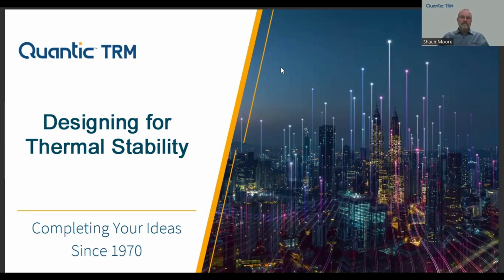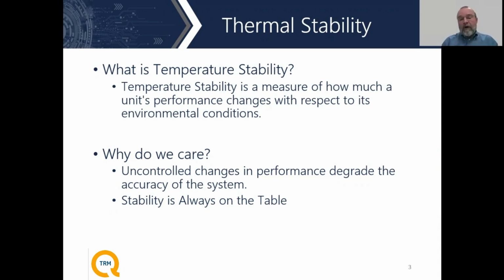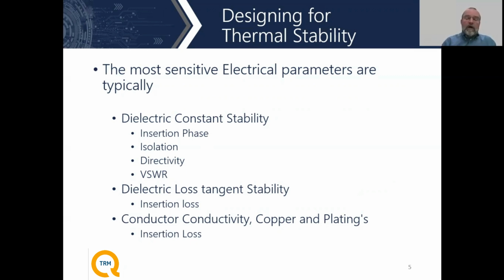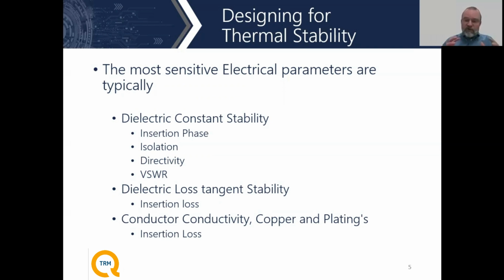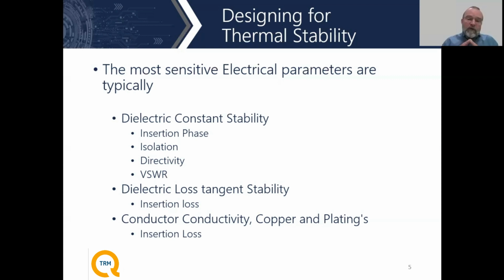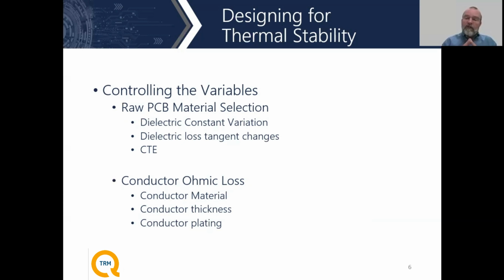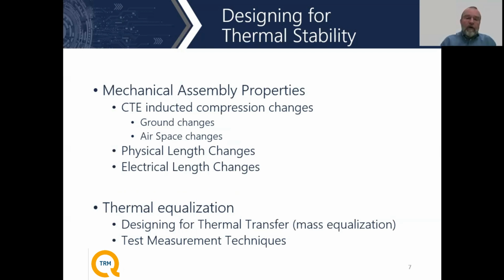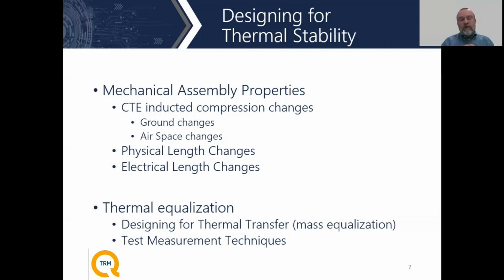Quantic TRM Tech Talk: Designing For Thermal Stability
Watch this recording of our recent webinar to gain valuable insights into thermal stability, including key definitions, relevance, and how it's measured. Content is presented by Quantic TRM's Chief Technology Officer Shaun Moore.